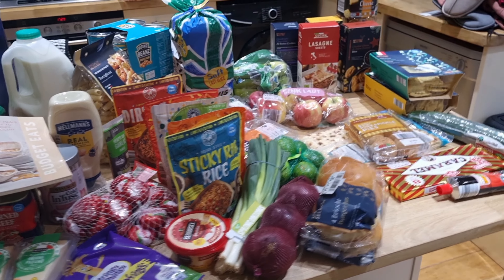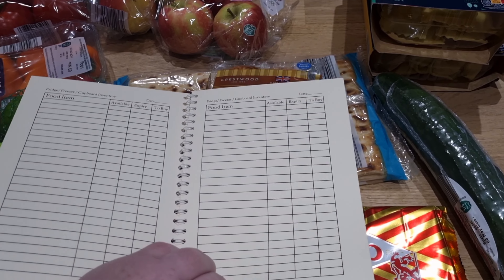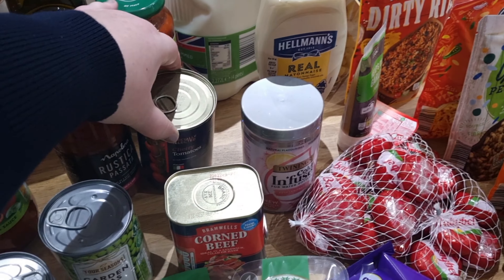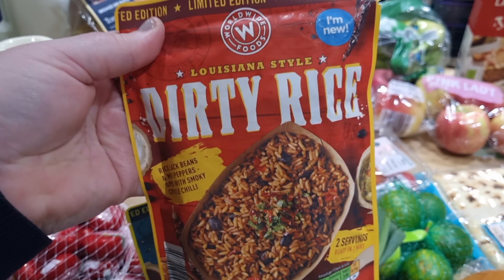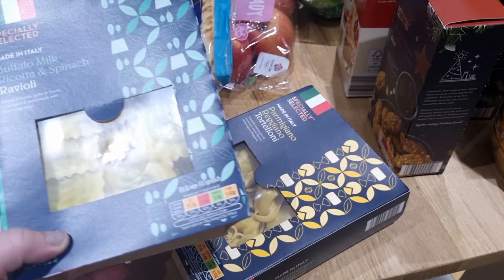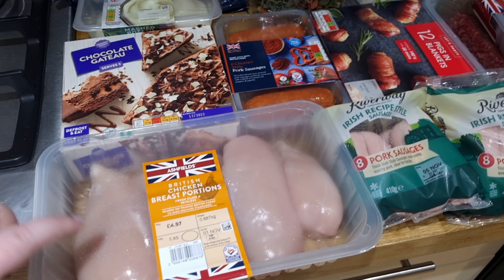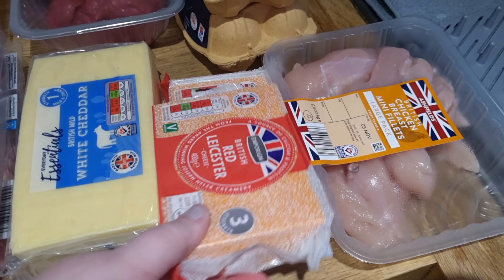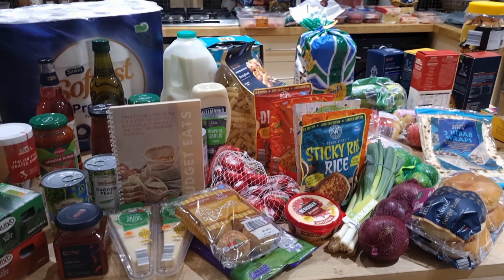THE HUGE MONTHLY RESTOCK GROCERY HAUL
Please Note: All orders for the meal plan/recipes booklet will be dispatched Monday 21st November. You will receive your copy after this date.